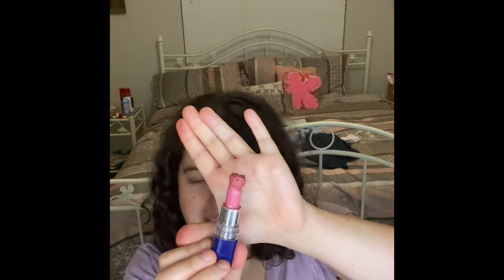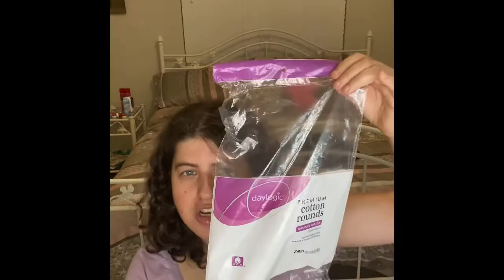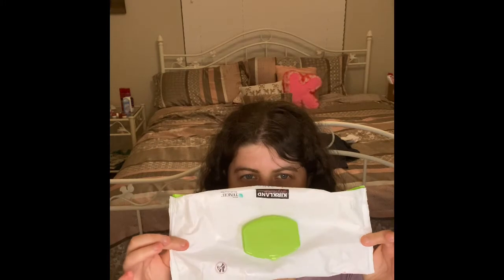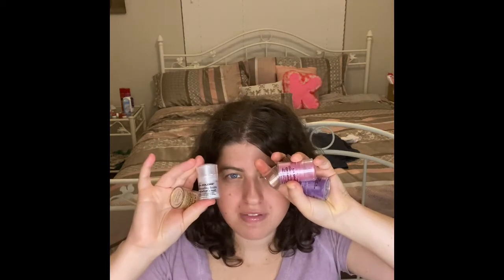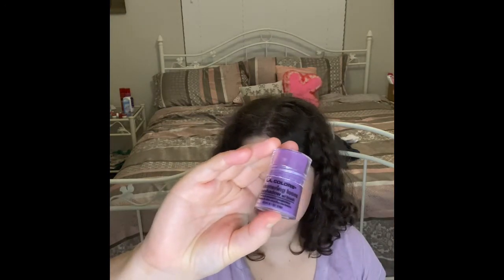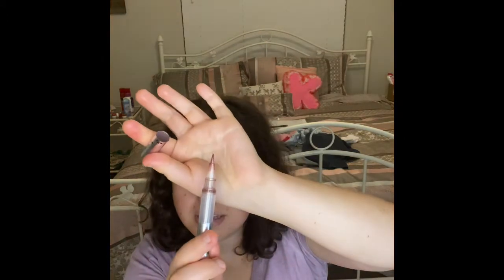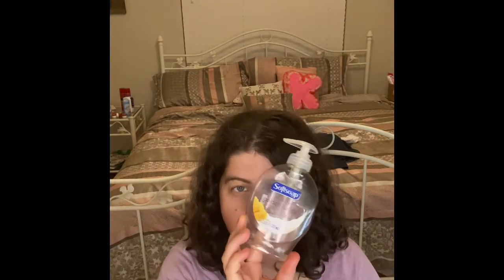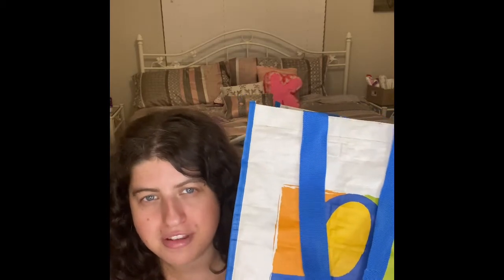My January empties 2021: repurchase again or not